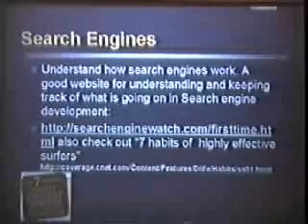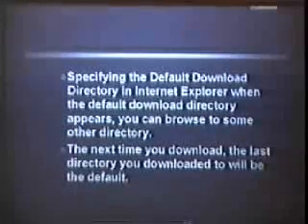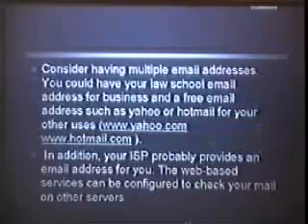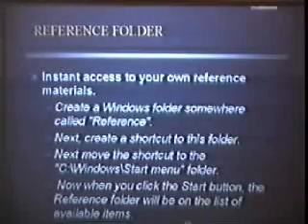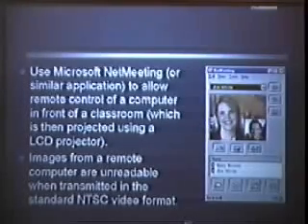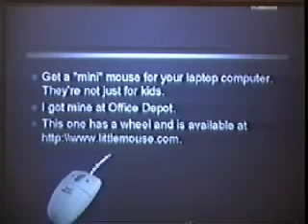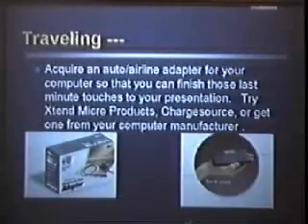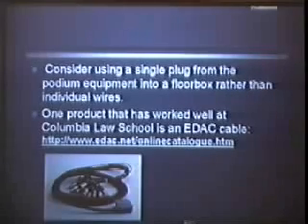60 Tech Tips for Law Schools in 60 Minutes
If you are looking for some simple self-maintenance tips to keep your PC working in peak condition, wondering how to prolong to the life of your laptop battery power, aching to get off some of those listservs you subscribed to long ago, afraid to open attachments even if they are from your friends, wondering if your school really needs a digital camera, tired of carrying books on your trips but still want reading material, wishing you could access files from your office at home or feeling like you have that one computer question that you are embarrassed to ask--- then this is the session for you. This is a fast-paced session that will provide at least 60 tips designed to make the use of technology in law schools easier.

Anna Williams Shavers
Professor of Law
215 Law College
University of Nebraska
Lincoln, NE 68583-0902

Trotter Hardy
Professor of Law
William and Mary School of Law

Grace Lee
Electronic Services Librarian
Mendik Library
New York Law School

Brian Donnelly
Director of Instructional Services and Lecturer in Law
Columbia Law School